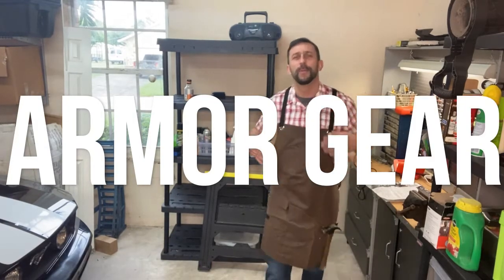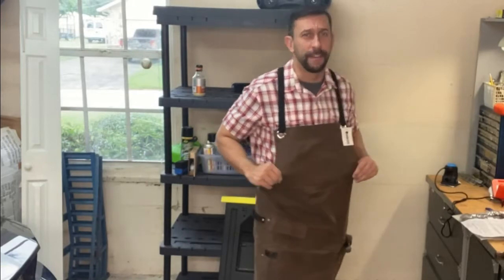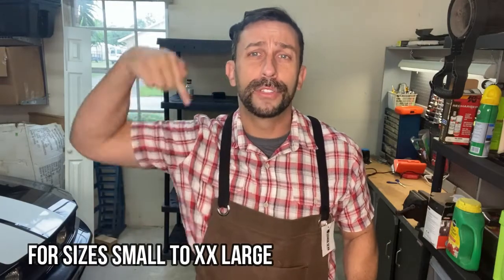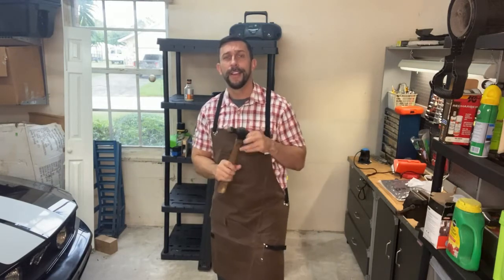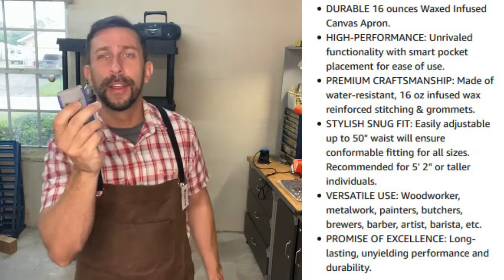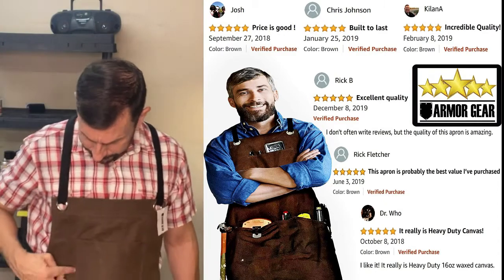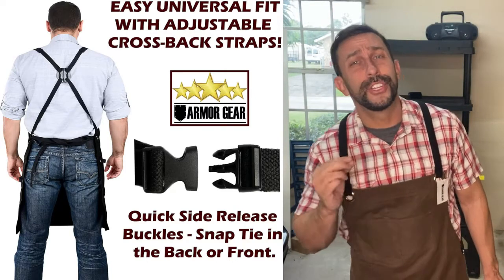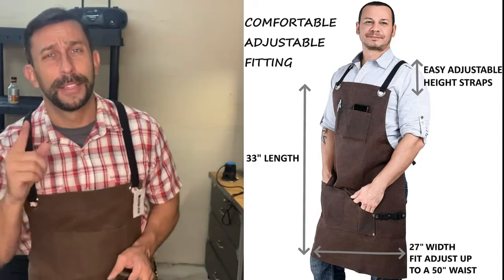Work Apron Durable 24 oz Waxed Canvas Woodworking Work Shop Apron w/ Pockets Demonstration with Adam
WHITEDUCK Work Apron Durable 24 oz Waxed Canvas Woodworking Work Shop Apron w/ Pockets

100% Cotton
Buckle closure
ONE SIZE FITS ALL: These aprons provide full and broad coverage from upper chest till knee so you can move around easily and work. It measures 33 inches (length) x 26 inches (width). Recommended for 5' 2" or taller individuals. The durable material and functional design aprons are available in 3 different colors.
MATERIAL: Rugged and durable canvas work aprons are made from 24 oz. premium waxed industrial-strength cotton canvas. These made to last canvas aprons are treated with premium oily wax finish to provide protection against sawdust, stains, sticky substances, splashes and dirt. All the corners and edges are double stitched and reinforced for maximum durability. These aprons are scratch, stain, wear, dirt and water resistant.
EASY ACCESS POCKETS: Three multipurpose and easily accessible pockets on front chest; utility, tool and pen holder. There are additional 2 large "kangaroo" style front pockets and 2 hoodie style pockets at the bottom to carry your gadgets, tools, accessories, notebook. Can easily fit carpenter’s square, perfect for DIY projects. All the pockets are double stitched with rivet reinforcement for high functionality.
BACK SUPPORT: The canvas aprons features the cross-back straps which distribute the weight of tools to prevent strain on your back and neck. These straps can be adjusted as per your body size and height for a customized fit. There are adjustable padded shoulder straps and waist straps with a quick release buckle so you don’t have to worry about the straps loosing up. Heavy duty metal grommets prevent the straps from coming off or slipping down.
APPLICATION: This heavy-duty apron protects your clothing and is perfect for rugged use. Perfect for carpenters, woodworkers, mechanics, machinists, electricians, tattoo artists, chef, cook, server, metalwork, light welding, grilling, brewers, painters, bartender, barista, butcher.